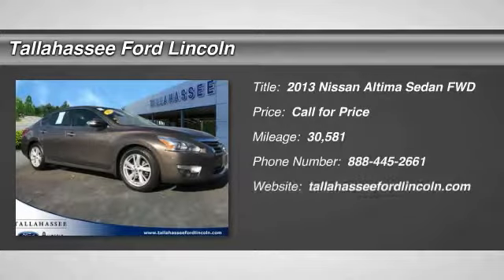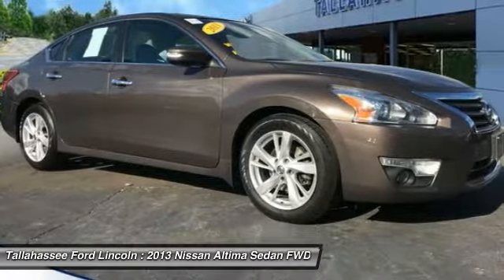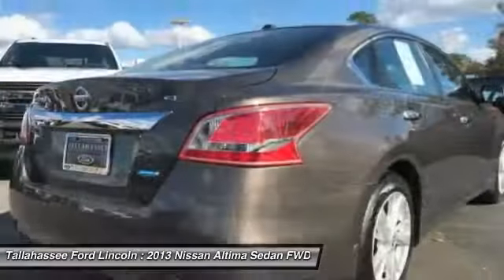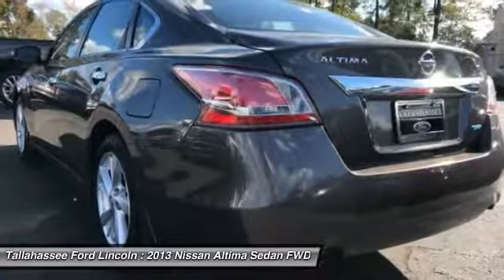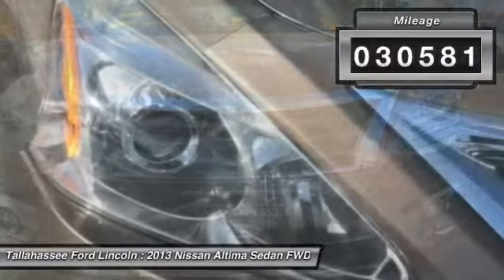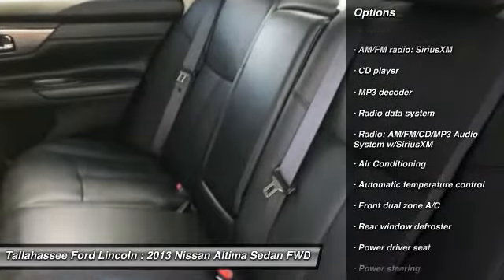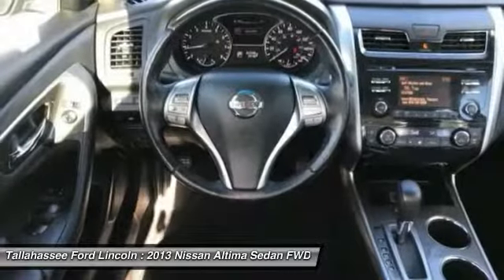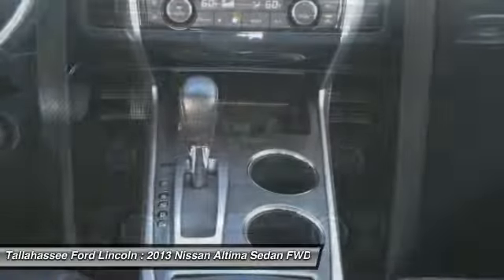2013 Nissan Altima Tallahassee FL P545122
2013 Nissan Altima 2.5 SV

243 N. Magnolia Drive

Complimentary 20-Year 200,000 Mile Warranty provided by Tallahassee Ford Lincoln. Covers the Engine, Transmission, Front and Rear Wheel Drives. Ask dealer for details.brbrNew Price!brbrCARFAX One-Owner. CVT with Xtronic.brbrOdometer is 38277 miles below market average! 38/27 Highway/City MPGbrbrAwards:br  * 2013 IIHS Top Safety Pick (built after November 2012)   * 2013 KBB.com 10 Best New Sedans Under $25,000   * 2013 KBB.com 10 Best Family CarsbrbrbrReviews:brbr  * Strong acceleration and fuel economy for both engines; rewarding handling; smooth and quiet ride; comfortable front seats; user-friendly electronics; solid interior quality. Source: Edmundsbrbr2013 Nissan Altima Brown 2.5 SV 2.5L I4 DOHC 16V CVT with Xtronic